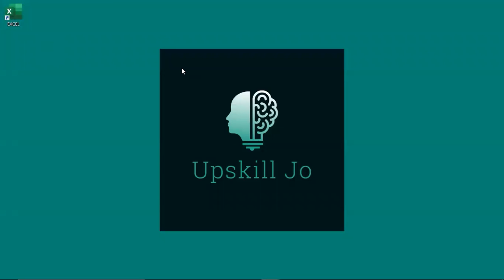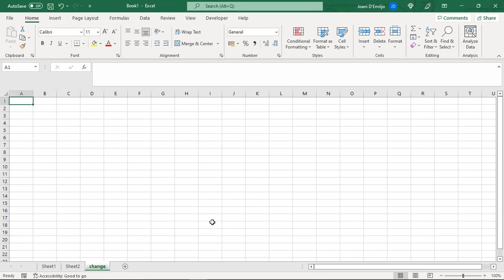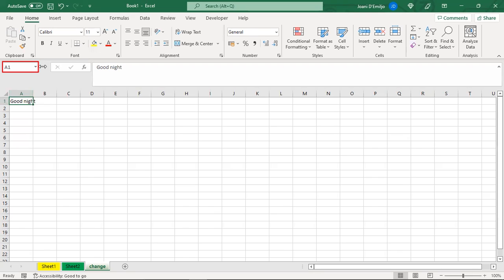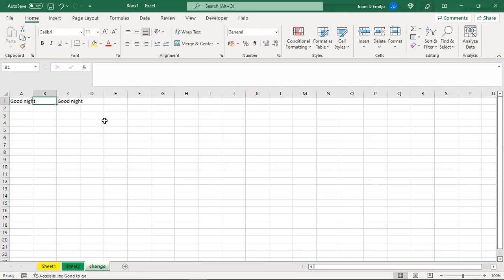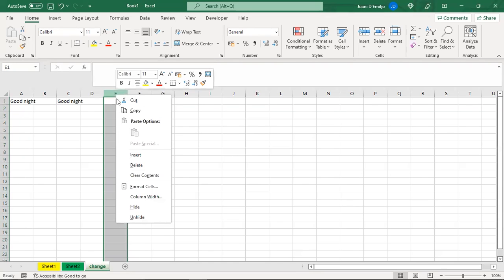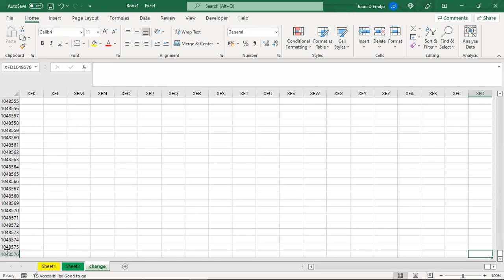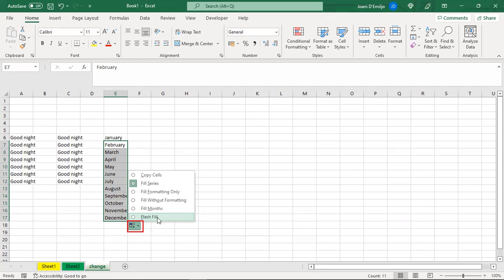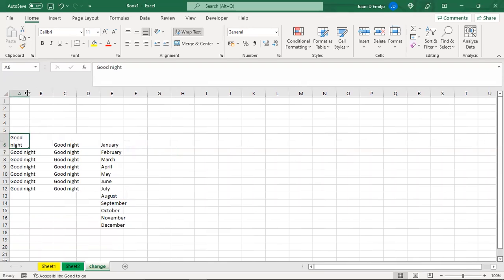Excel for beginners | How to easily navigate a spreadsheet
In this video I am showing you basic skills on Excel. You will be able to navigate the spreadsheet and also create a basic workbook.

00:00 Intro
00:21 How to open a spreadsheet
00:47 How to save
01:06 What is a spreadsheet
01:12 How to add another spreadsheet
01:22 How to change the name of a spreadsheet
01:29 How to change the color of the spreadsheet name
01:44 How to use a spreadsheet + formula bar + Navigating
05:05 How to insert and delete rows and columns
06:15 Handle tools
07:07 Fill handles
08:02 Making your rows and columns bigger + how to wrap
09: 23 Outro